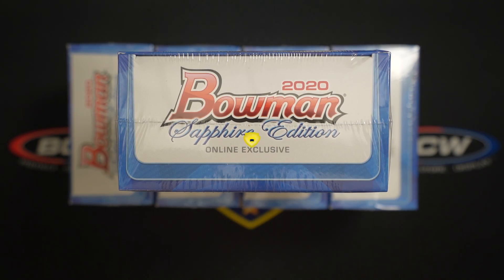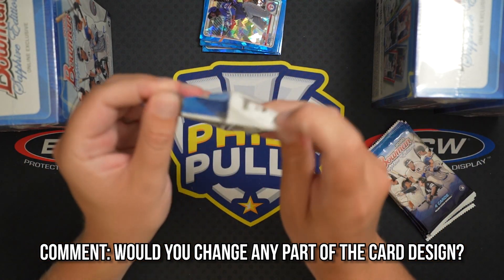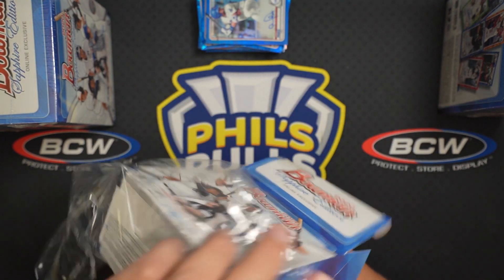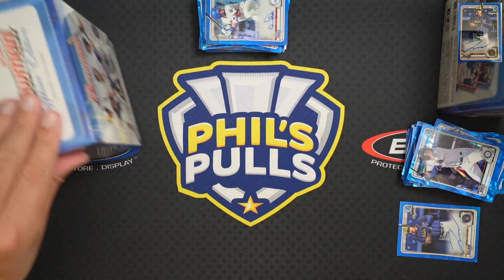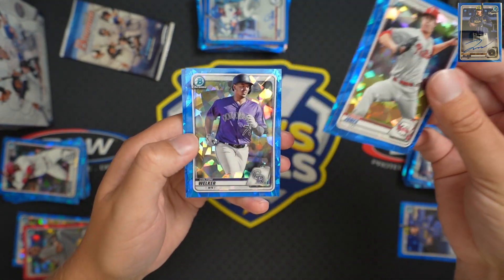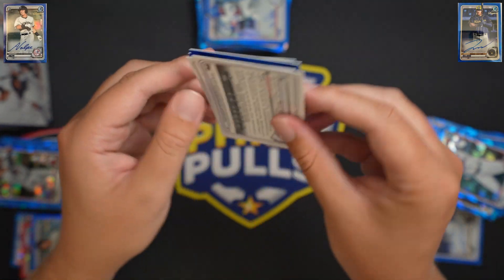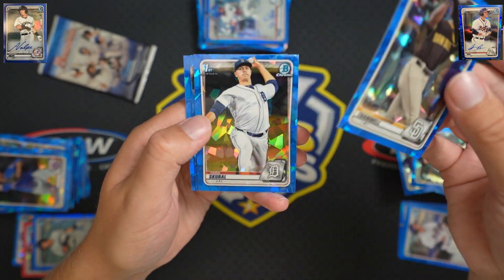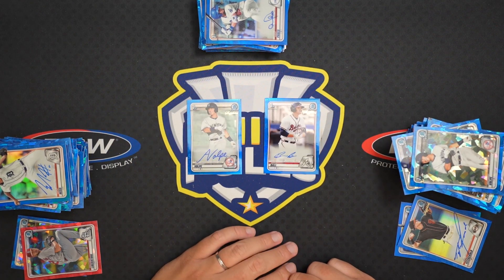WHAT A SHOCK! 😲🙃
In today's video we have another Bowman Sapphire war with a very unexpected outcome!